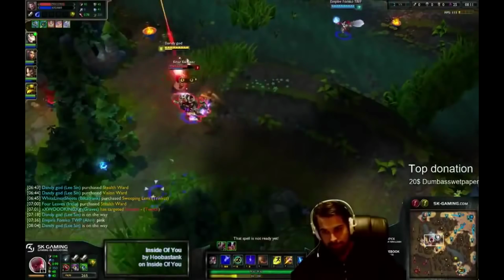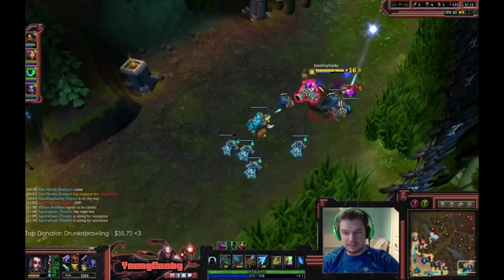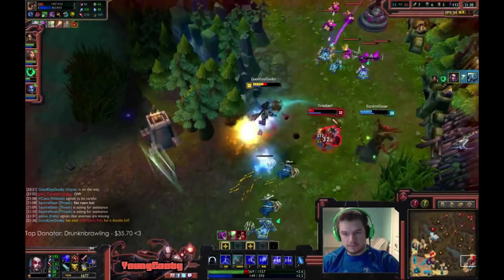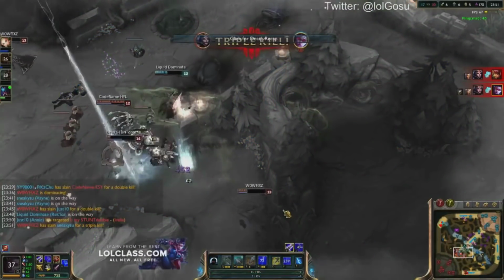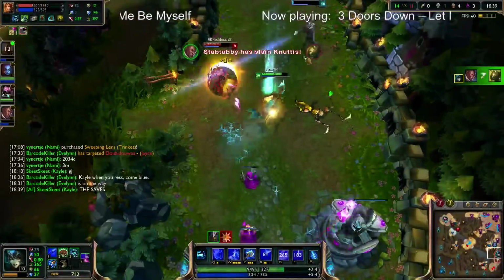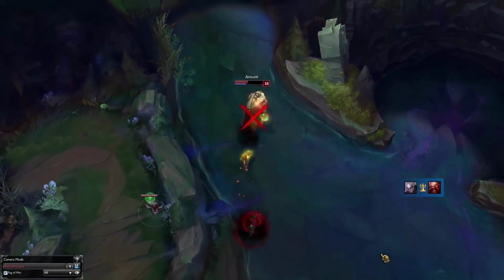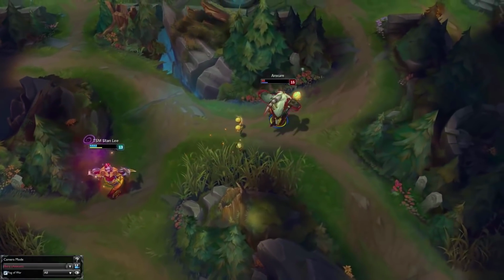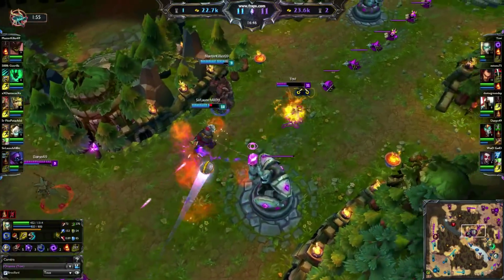Top 5 Best Designed Champions in League of Legends